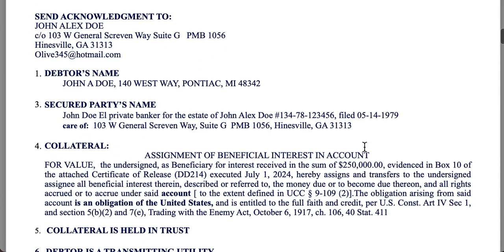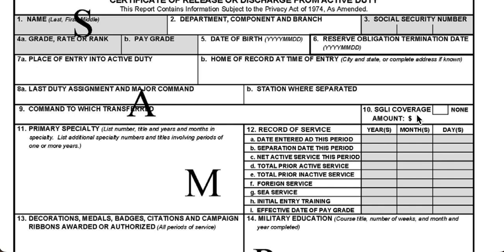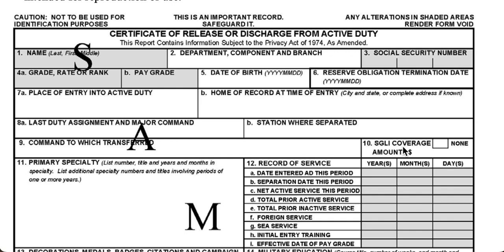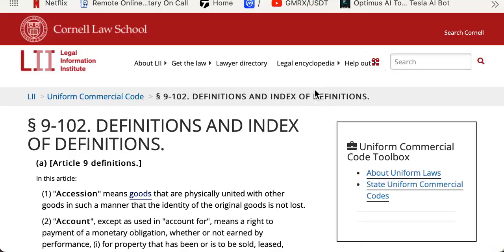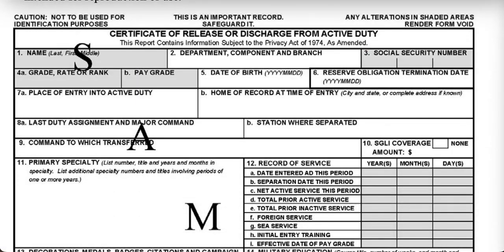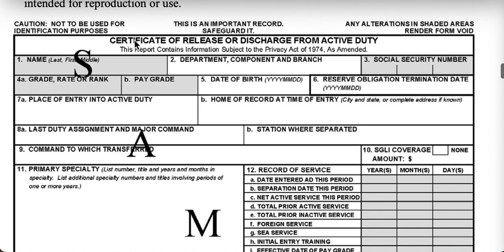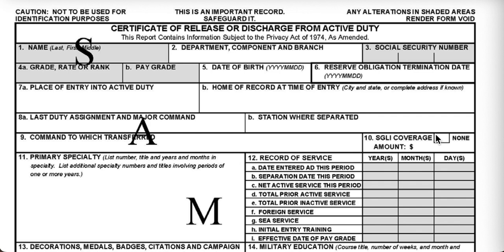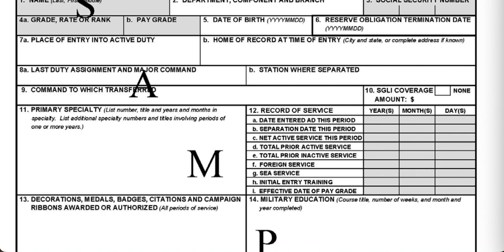Box 10 of form DD214 - CERTIFICATE OF RELEASE OR DISCHARGE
DD214 Research Group on Telegram